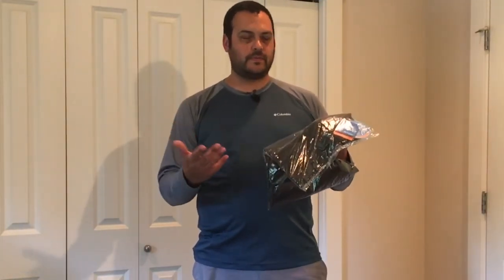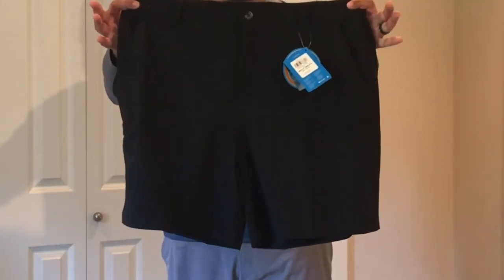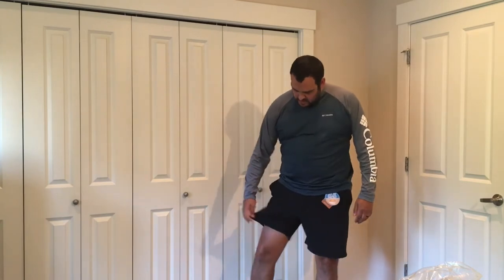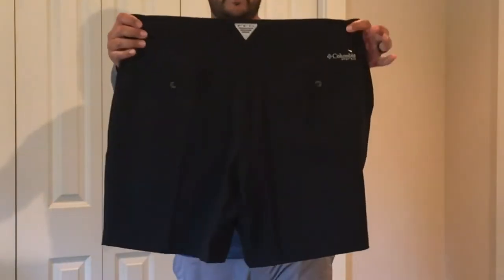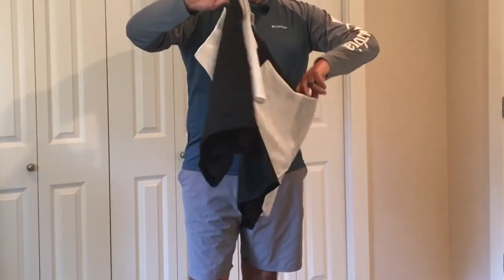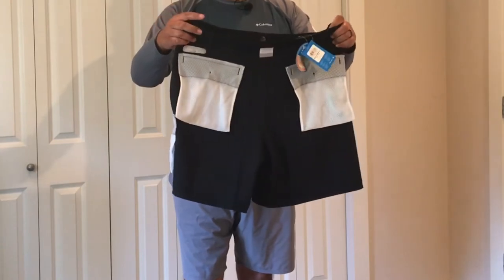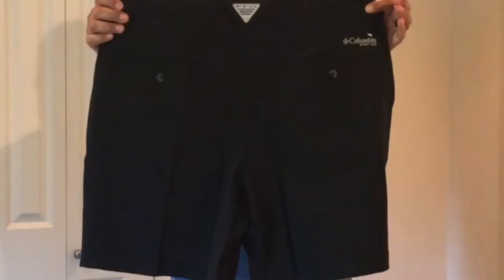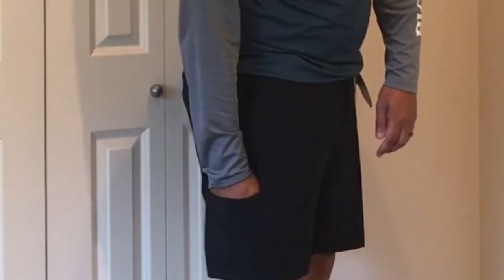Columbia PFG Shorts | Columbia Sportswear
Columbia Shorts / I got a new pair of Columbia shorts in the mail and I'm excited to review them for you. These Columbia shorts are called the Grander Marlin II offshore shorts.

PFG shorts, performance fishing gear, have Omni Shield tech which repels water and stains.

They also feature Omni-Shade which blocks UVA and UVB rays, helping to prevent sunburn.